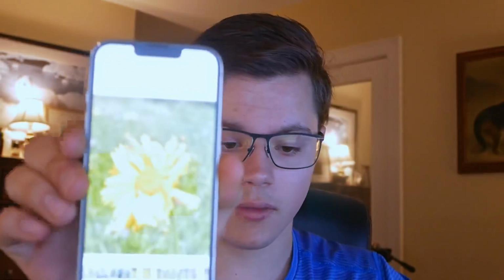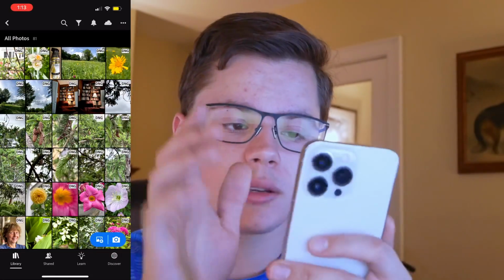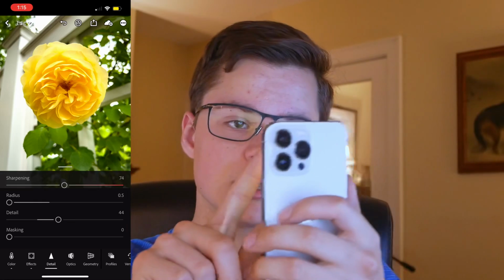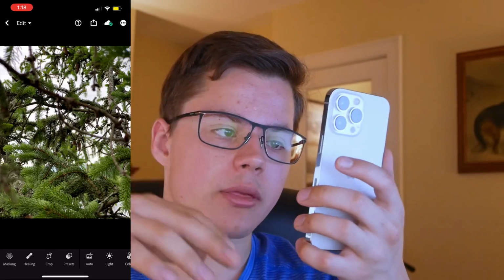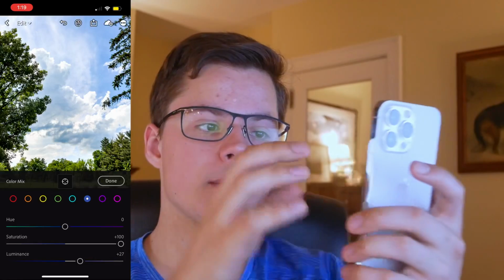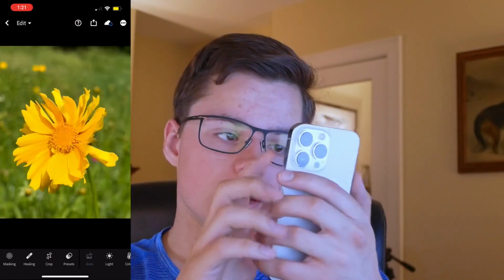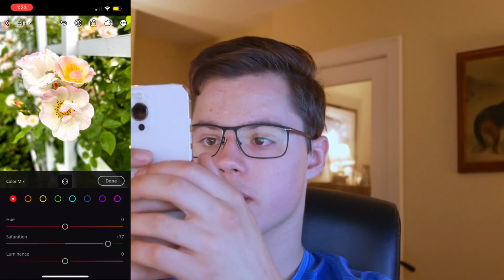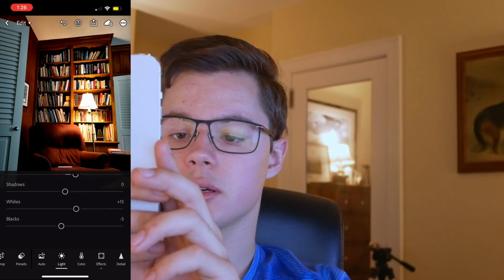Editing Photos On The iPhone 13 Pro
Let’s edit some pictures on the iPhone 13 Pro

In this video I edit some Photos on the iPhone 13 Pro and you’ll also be able to see how I edit and what I choose to do in my edits!